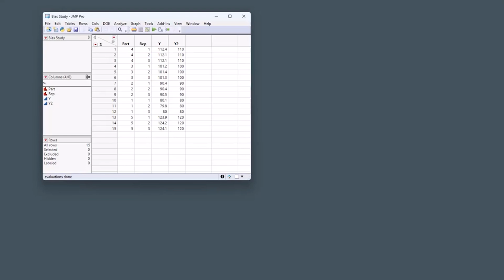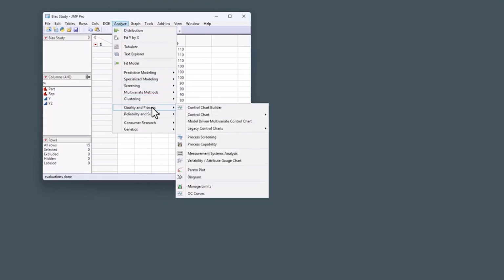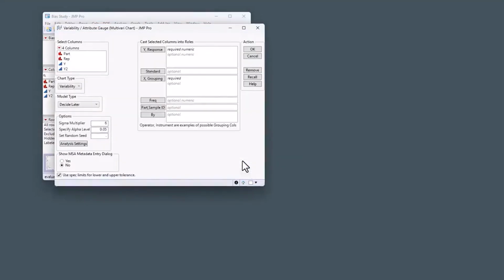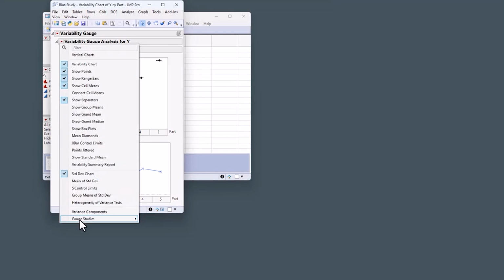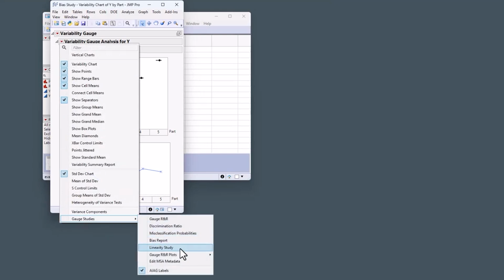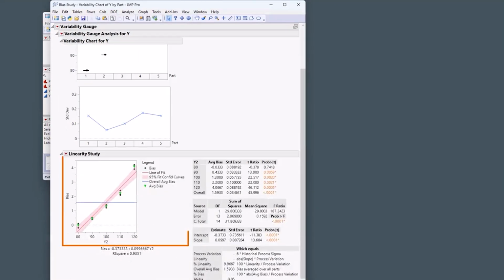How to Analyze Data from a Simple Bias Study in JMP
In this JMP tutorial, learn how to analyze data from a simple bias study using variability and attribute gauge charts.

Discover how graphical and numeric analysis reveal that bias increases with the nominal value of the part, though not linearly. Perfect for quality control and process improvement enthusiasts!